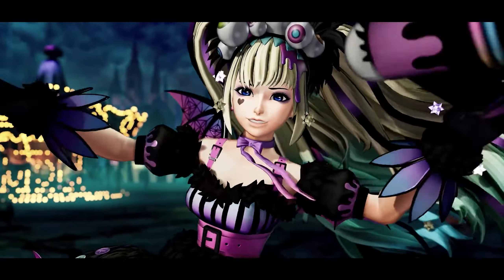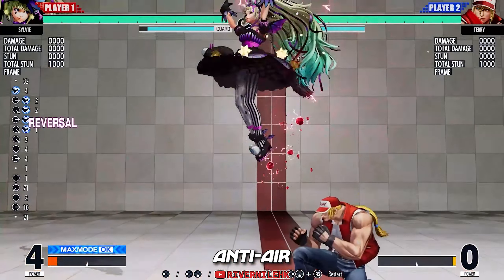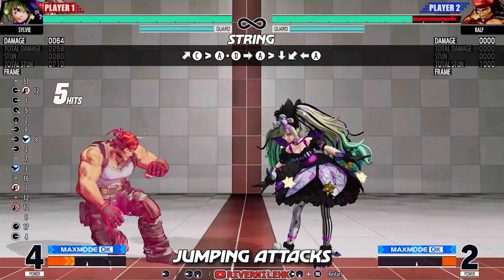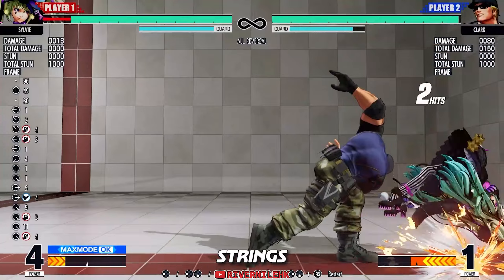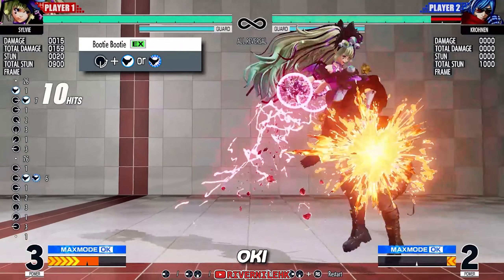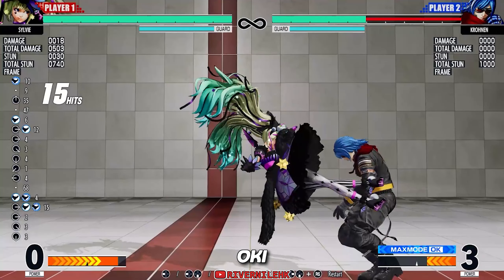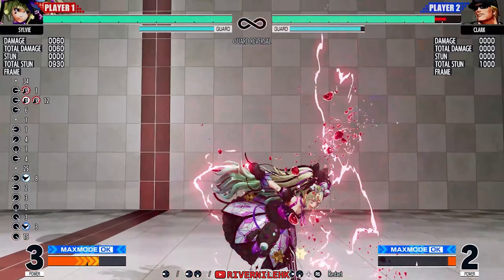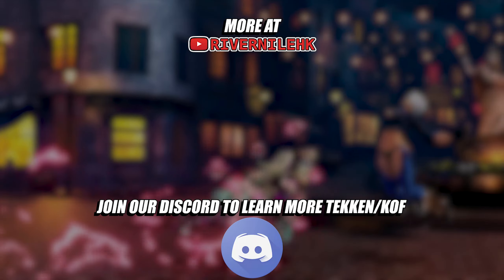Sylvie Complete guide | Combos, Setups, Safe Jump | KOFXV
This is probably the most detailed Sylvie Tutorial you can find in the internet